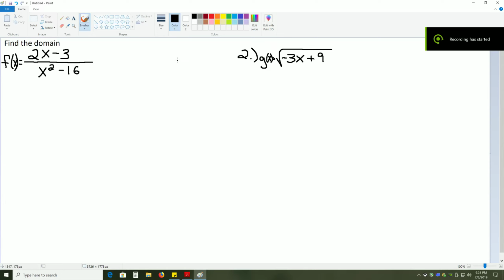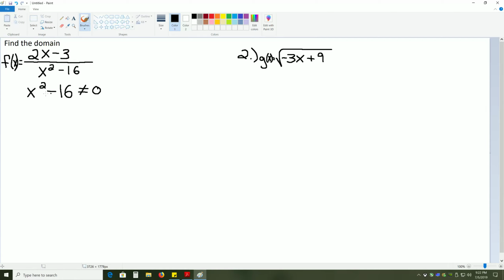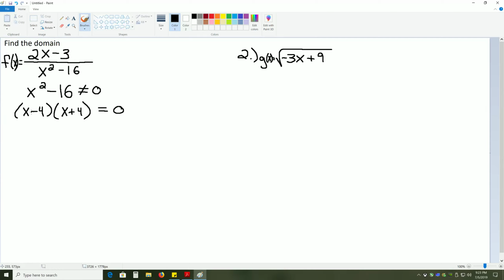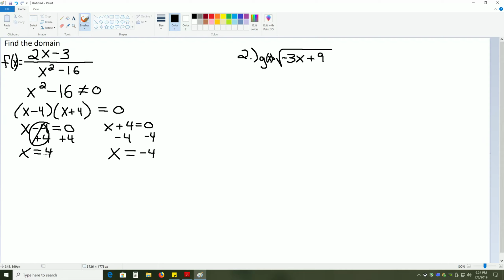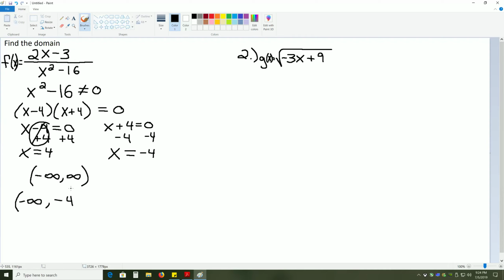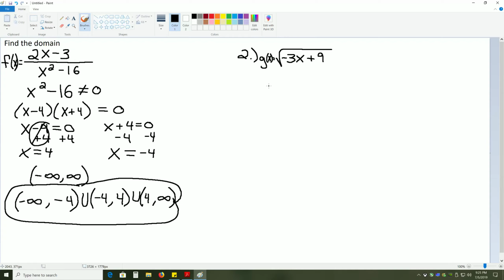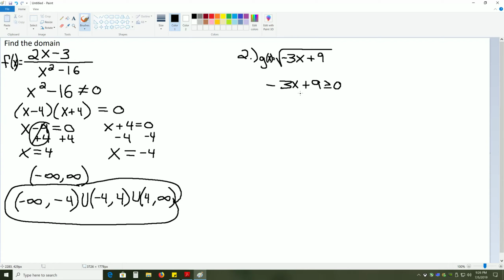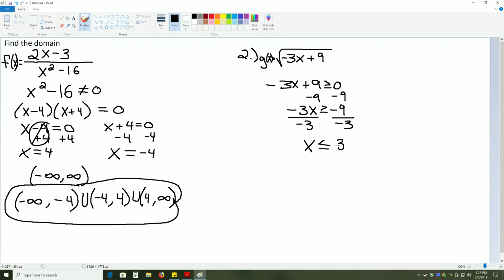Applied Calculus Ch. 2.1: Domain